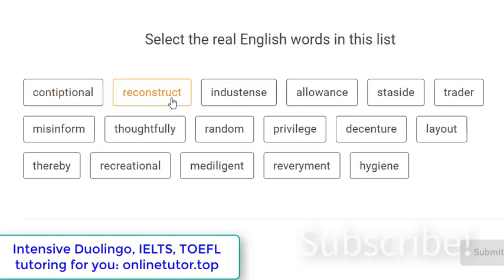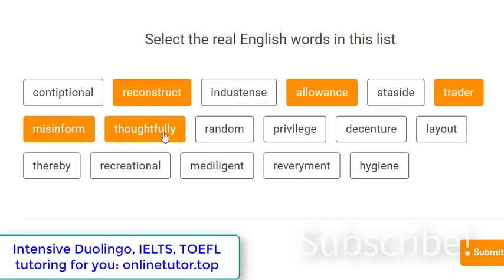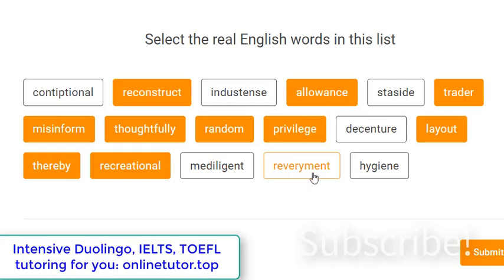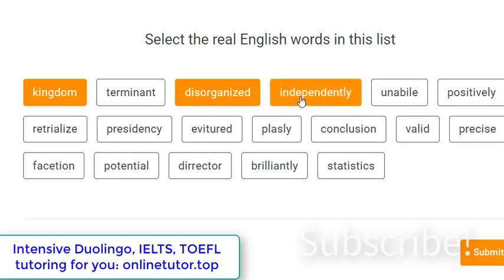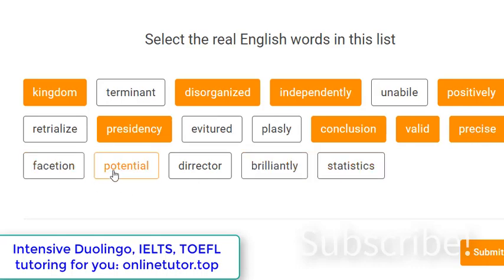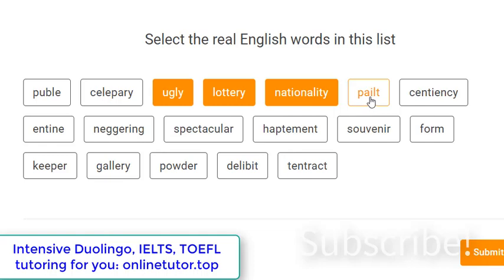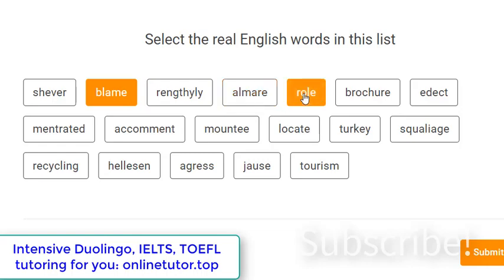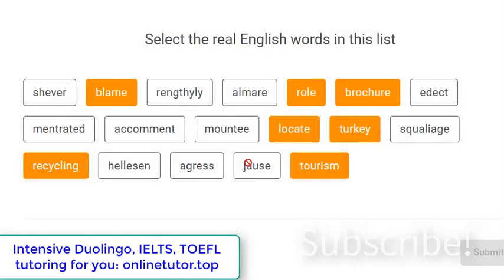Duolingo Test Vocabulary: Practice Real Tasks With Experienced Tutor! How To Get 120+? #11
In this lesson for Duolingo preparation we practice real materials and tasks from past Duolingo tests. I am sure that the more you practice with real authentic materials, the higher the chances are you will get a high score, since you will feel during Duolingo like at home...
Try to define your level of readiness for real DET by virtue of this lesson: if you see you can do all of these tasks easily, then it is a strong indicator you are likely to get 120 and more at DET. If, on the other hand, you make a lot of mistakes in this Medium Vocabulary Duolingo Level, it is a sign that you still have to expand your English vocabulary consistently and perseveringly in order to succeed at DET.
OK, have fun practicing with these real tasks and get over 140 at Duolingo Test!)) If you need an experienced Duolingo tutor - welcome to our tutoring sessions online! I will help you get ready for DET and achieve a nice result...